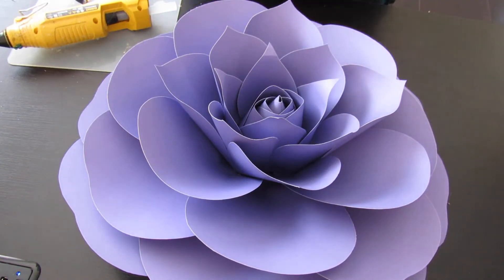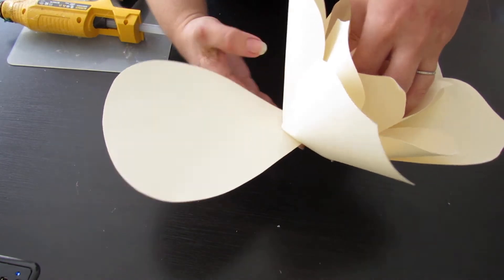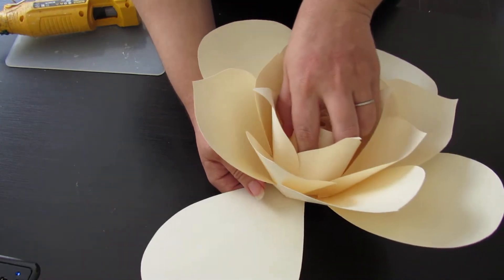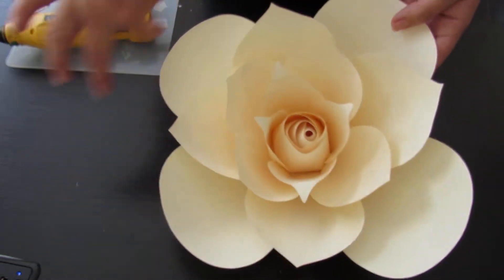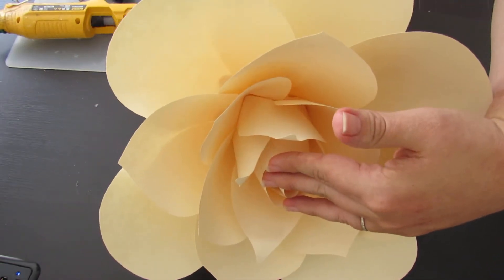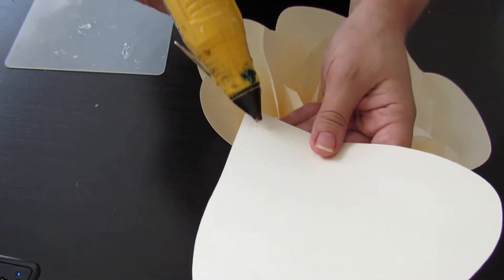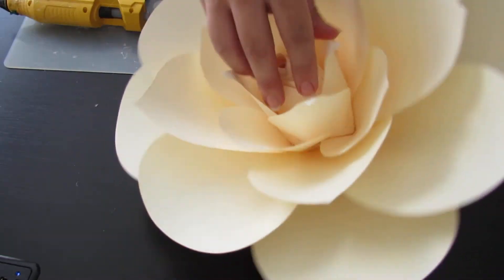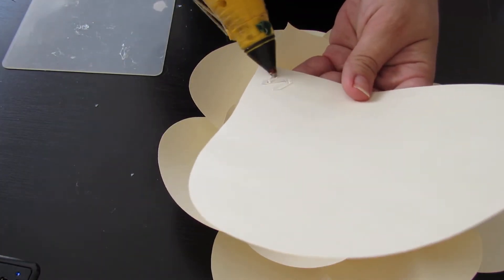Template 25 Part 2 Rose Paper Flower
Part two of new Camellia rose. VIDEO DOES CUT OFF AT THE END WHEN I PLACE MY LAST PETAL ): You will need your five outer petals and will need four of each.